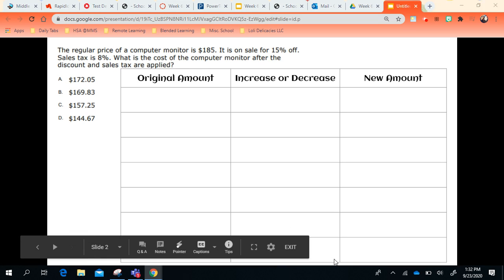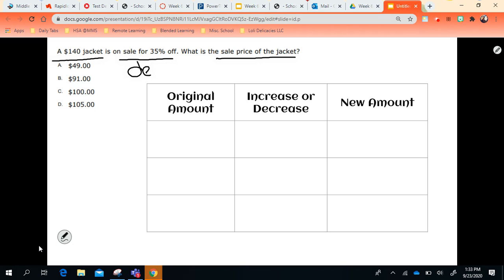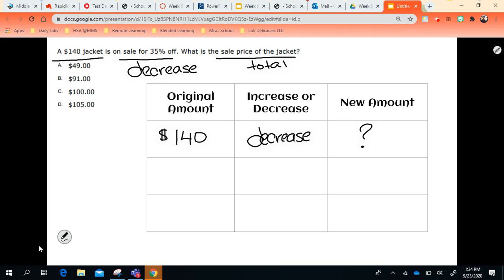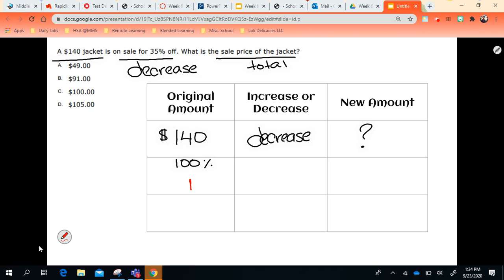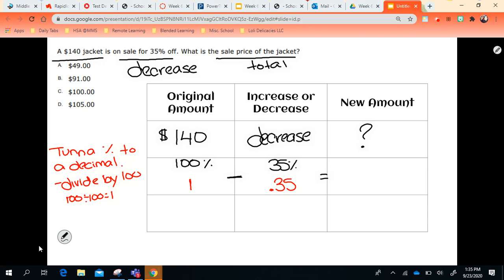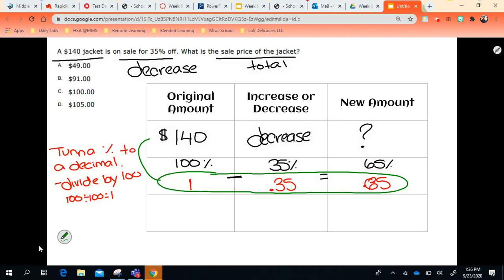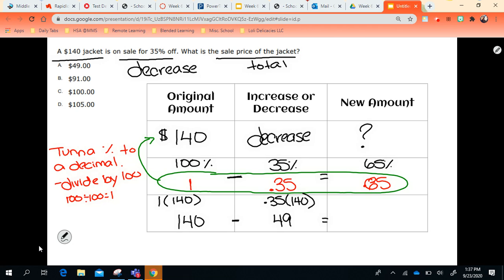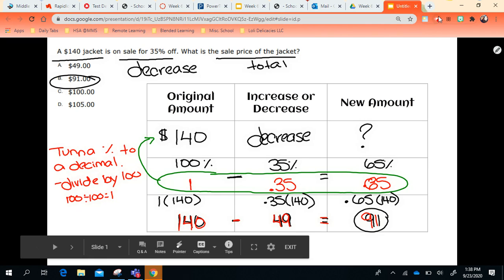How to do a one step percent increase or decrease problem.